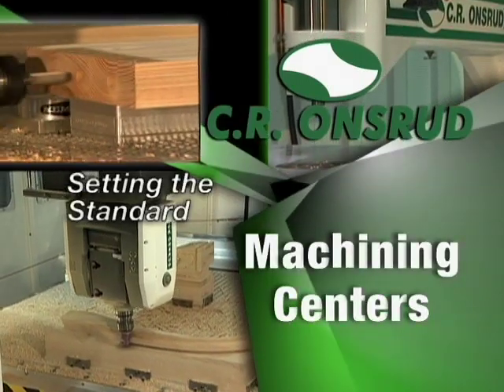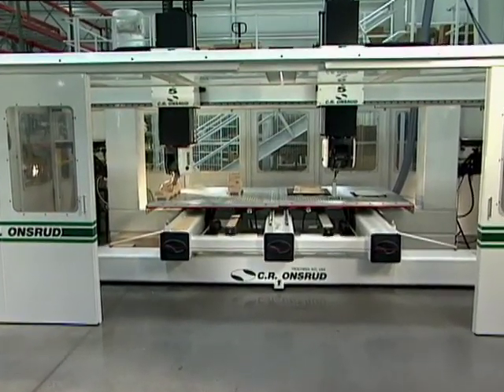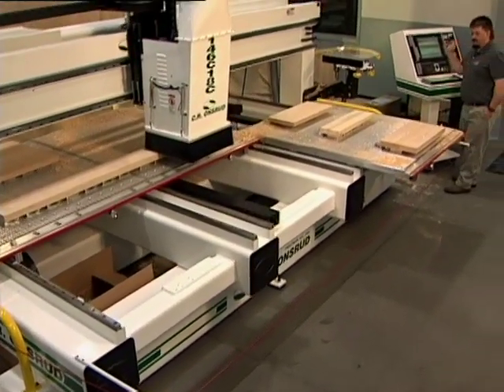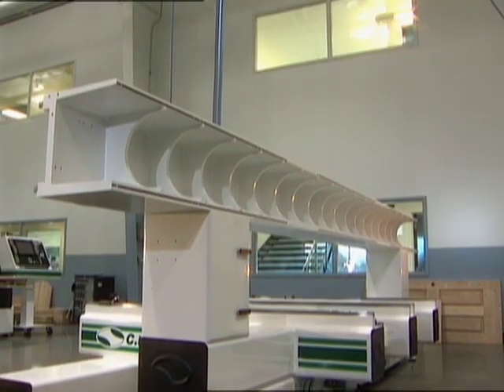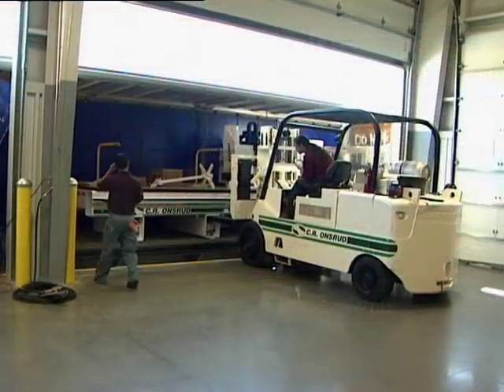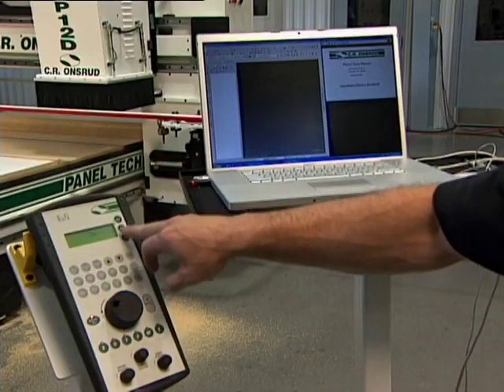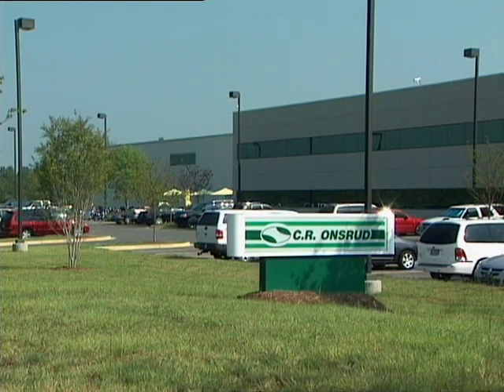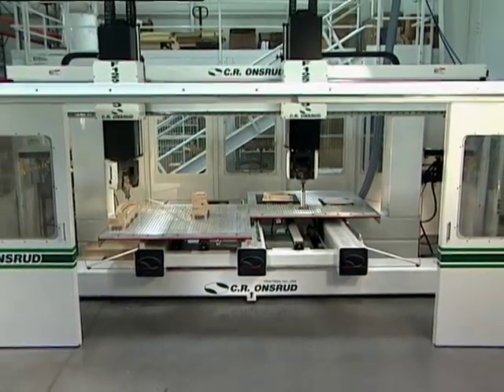C.R. Onsrud Machining Centers: CNC Options to Fit Your Budget and Production Needs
C.R. Onsrud Inc. specializes in high performance and high precision CNC products for industries such as woodworking, metalworking, composites and solid surface materials, laminates, etc. We have invested in superior service capabilities, high-tech training facilities, and an extensive applications engineering department to further reinforce our pledge to provide the best customer support in the industry.

From the Inverted Pin Routers (which launched our company and are still being built today) to multi-spindle 5-axis CNC milling systems, we have a CNC machine for every application!

for more information.

@ 2007